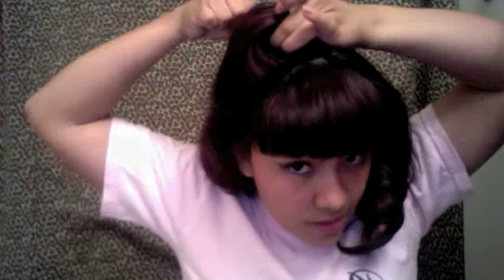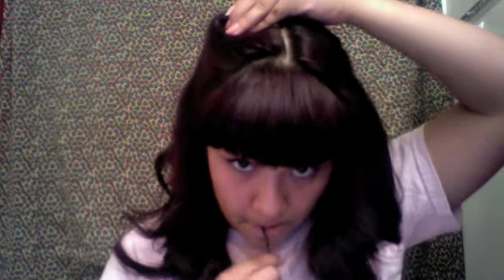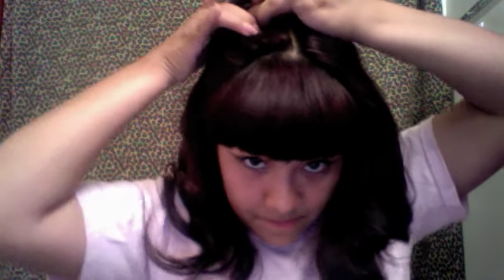Modern Pin Up Katy Perry TOY Look #2/Victory Rolls!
Zombie Girl Accessories
when you do if you do purchase from her please tell her where u heard of her bows. :] thanks.

I feel in love with the Katy Perry music video TOY so I will be making a hair how to for almost ALL the hair styles in that video.

This is the second look and its the one where she dancing with her boy and she has victory rolls. :]

1.Katy Perry's Victory Rolls
2.The way I like to do my victory rolls

WILL TAKE REQUESTS